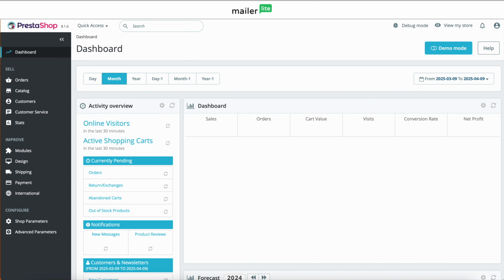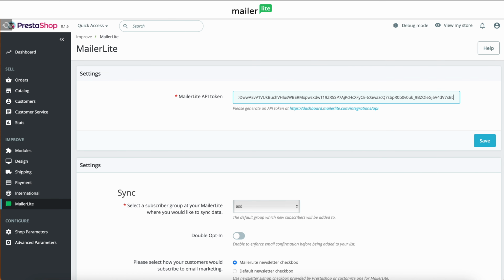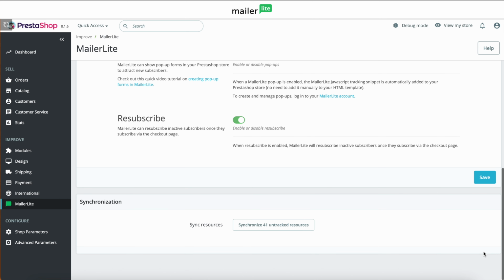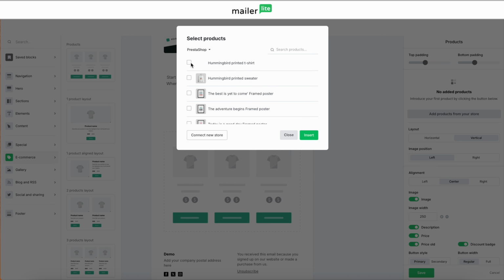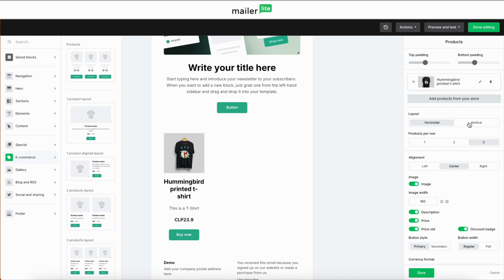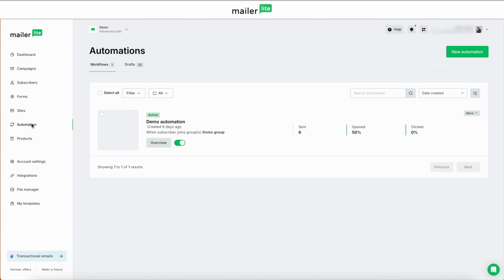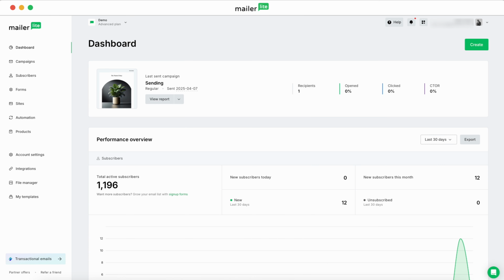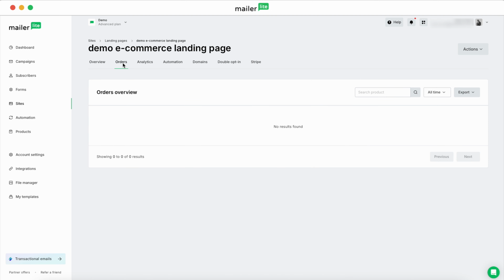How to integrate MailerLite email marketing service with Prestashop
MailerLite is a powerful email marketing service that helps you grow your business by sending newsletters, automated emails, and targeted campaigns. With our Prestashop email marketing integration, you can send beautiful newsletters to your e-commerce customers fast and easily.

Time stamps:
0:00 - Introduction & Overview
0:16 - Installing the MailerLite Module
0:42 - Getting Your API Token
1:23 - Connecting PrestaShop to MailerLite
1:36 - Configuring Settings & Groups
1:51 - Setting Up Pop-ups
2:13 - Managing Synced Fields
2:46 - Adding Products to Email Campaigns
3:32 - Customizing Product Blocks
4:24 - Design & Layout Options
5:30 - Viewing Campaign Performance
5:58 - Creating Abandoned Cart Automation
7:16 - Adding Products to Landing Pages
8:25 - Tracking Orders & Results
8:49 - Wrap-up